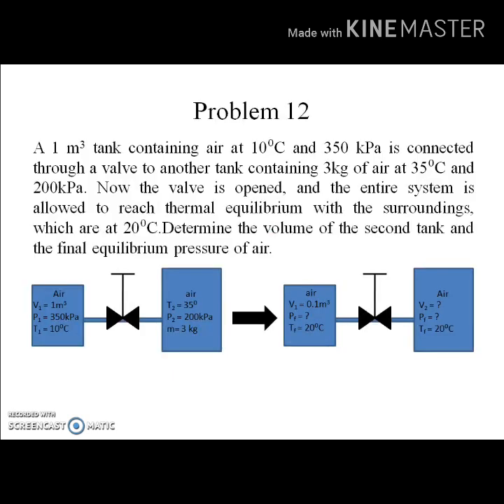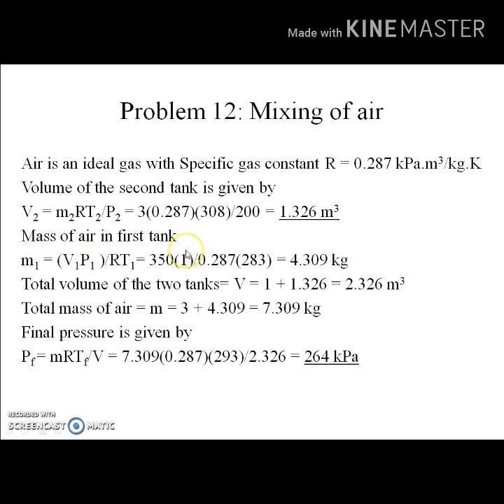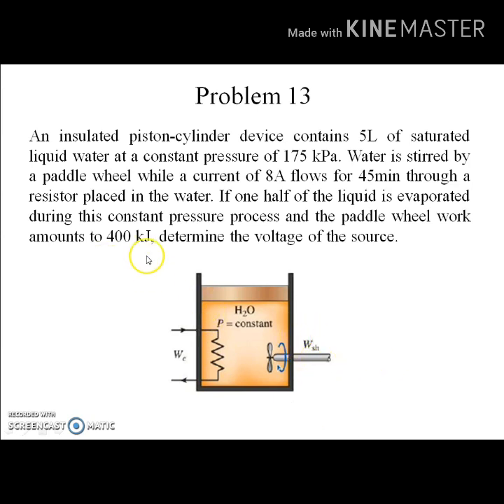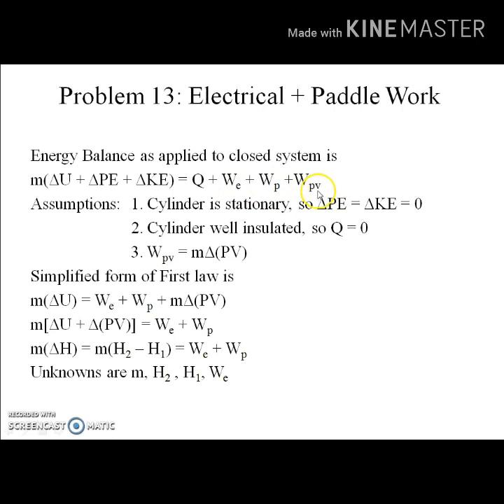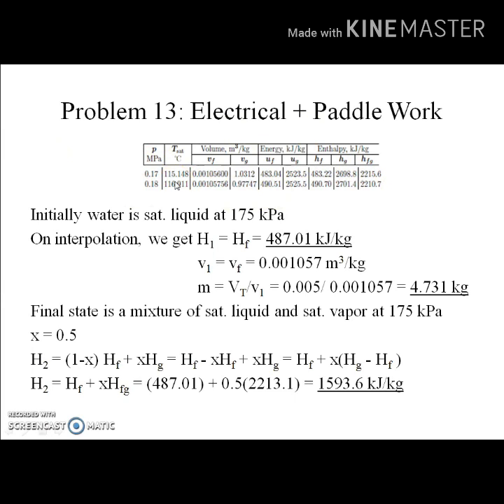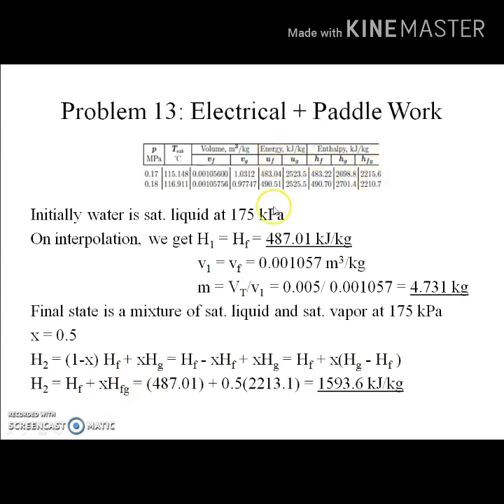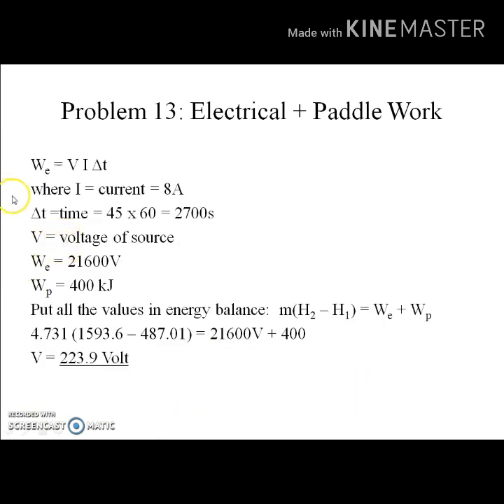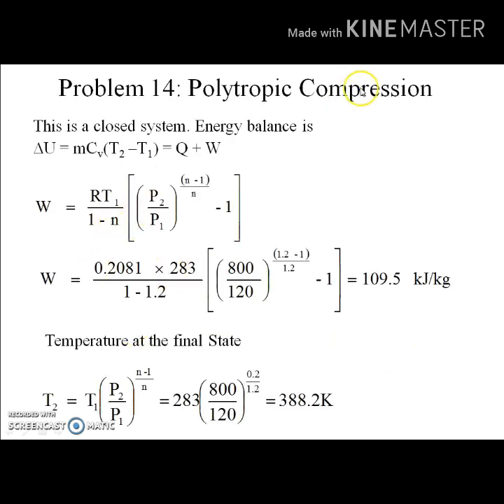SELECTED PROBLEMS ON THERMODYNAMICS PART- 6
This video focusses on the application of 1st and 2nd law of thermodynamics to control mass and control volume systems